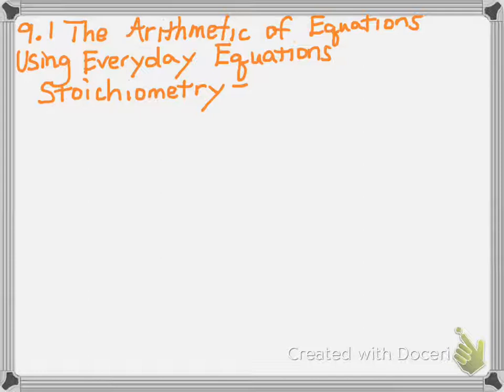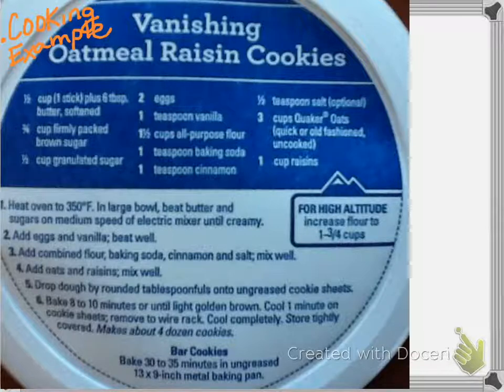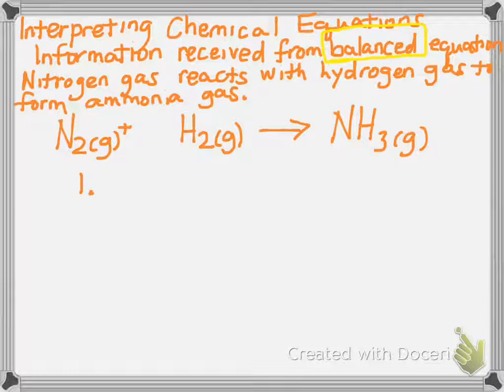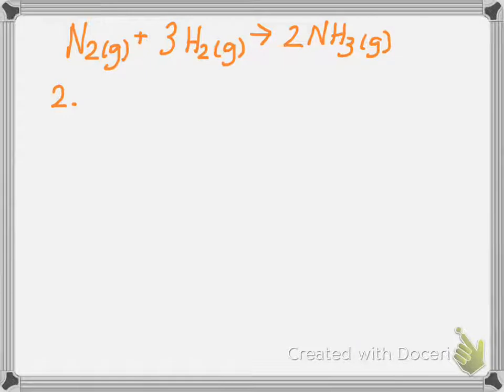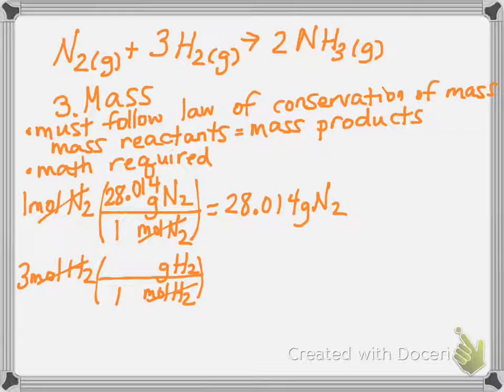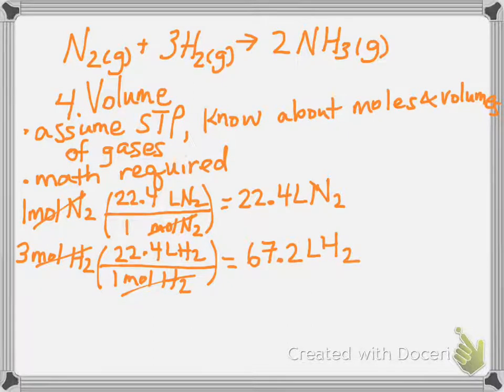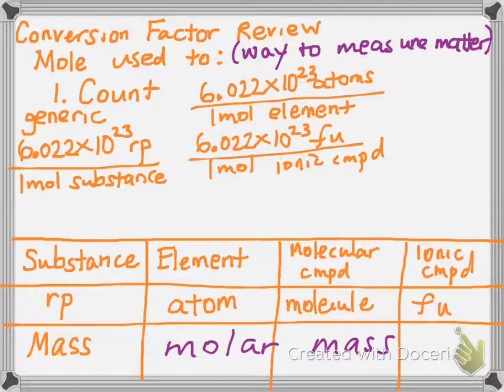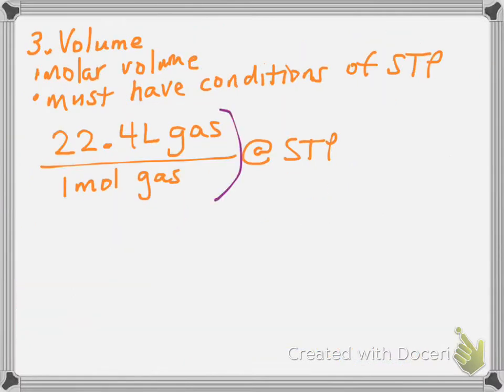C1B: C9S1 Using Everyday Equations & Interpreting Chemical Equations